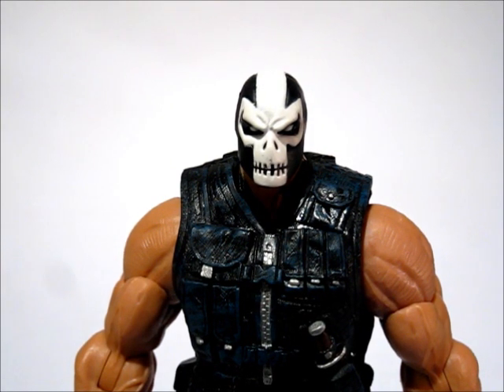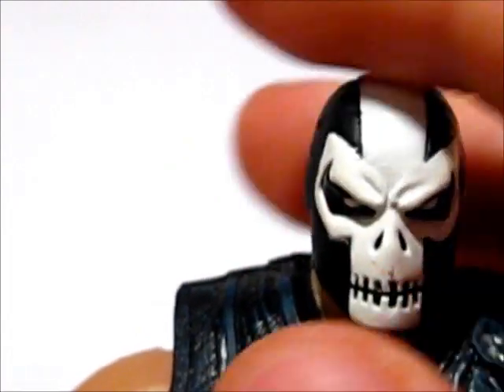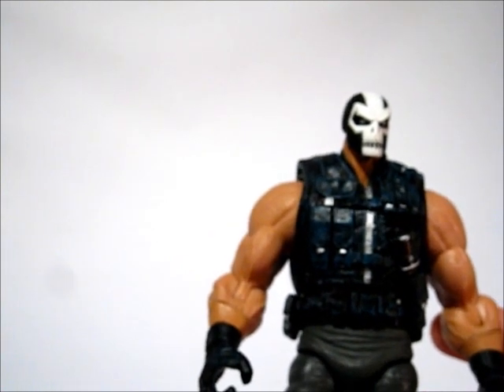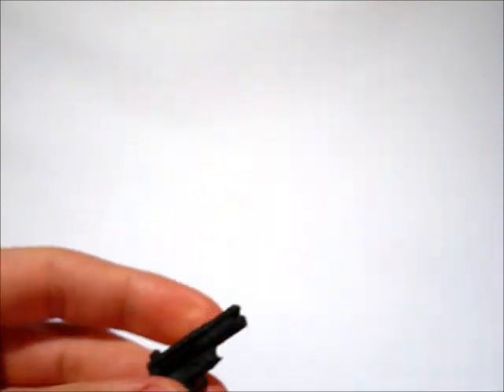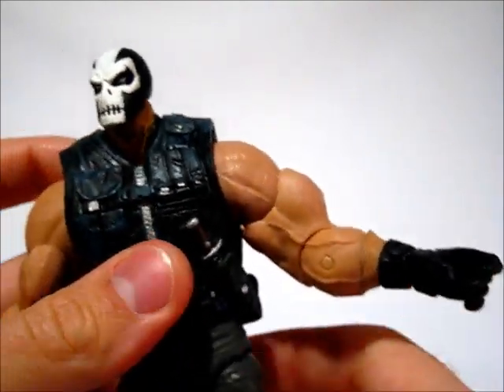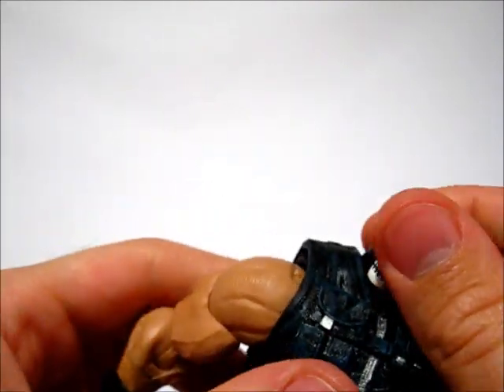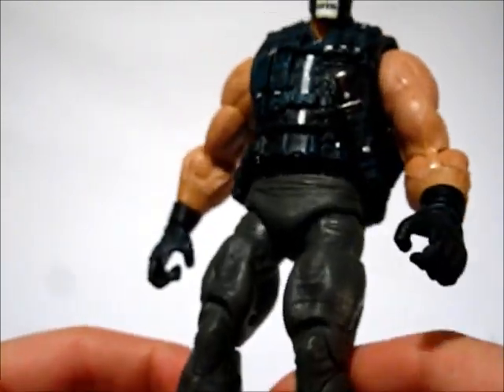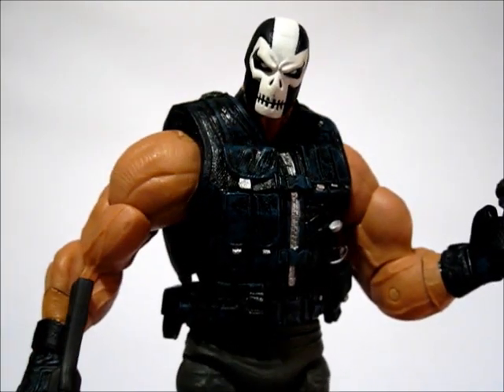Marvel Legends CROSSBONES Figure Review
He is the most recognizable of the Hydra goons, but is he worth being in your collection?